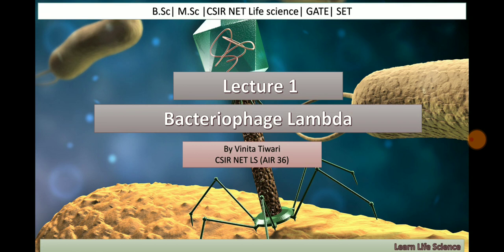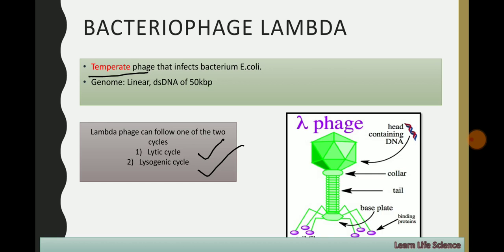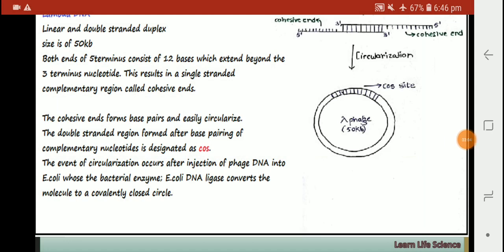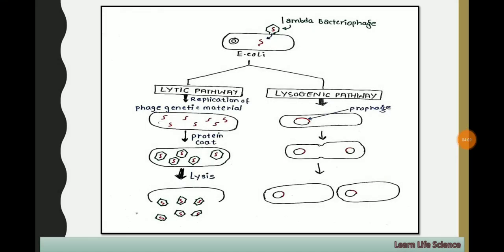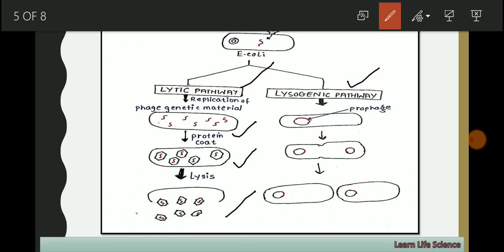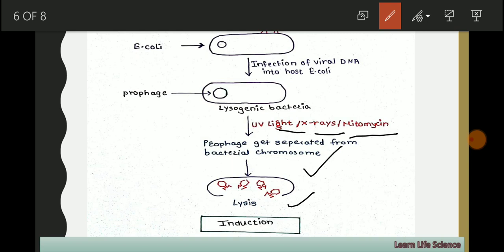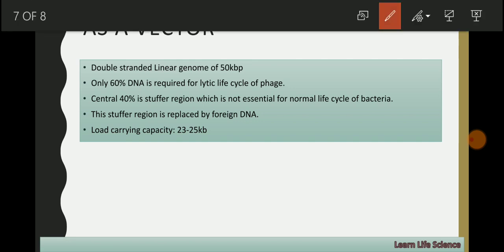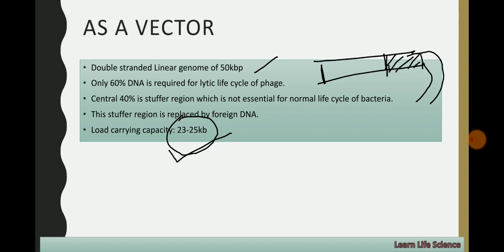Bacteriophage Lambda | Lecture 1: Introduction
The video deals with basic outline of Lambda bacteriophage. Lytic and lysogenic pathway, Induction process and use as a vector.